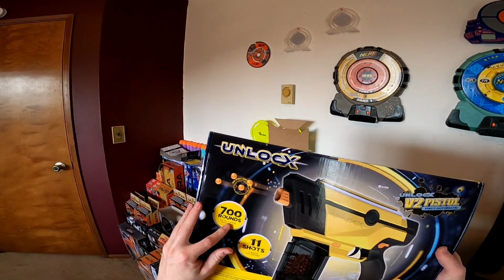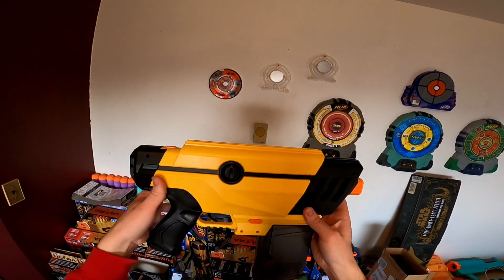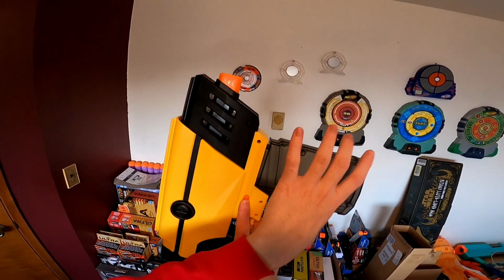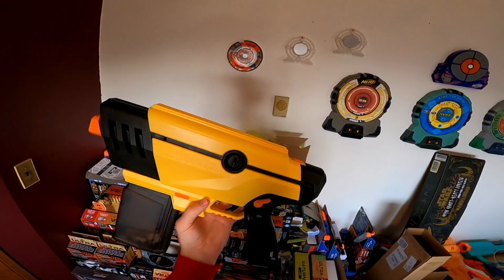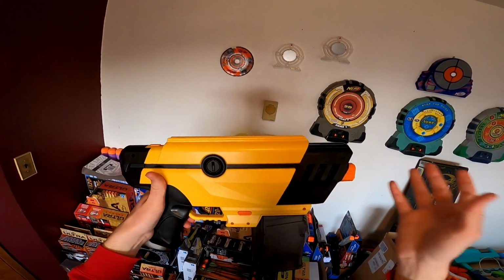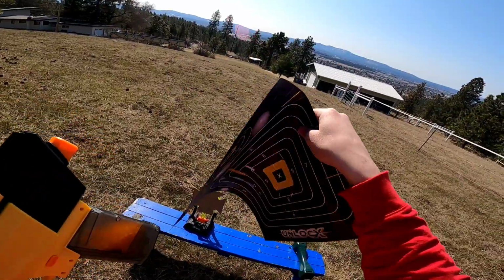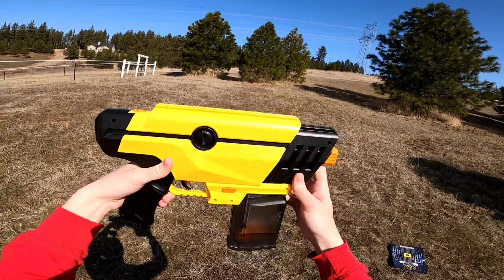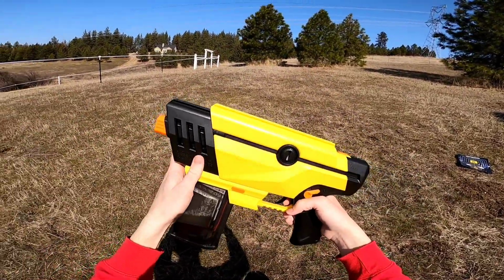Unlocx V2 Gel Blaster: FULL REVIEW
Today, we're taking a full look at the Unlocx V2!
If you have already watched the video and are interested in the blaster, here's the Unlocx website!